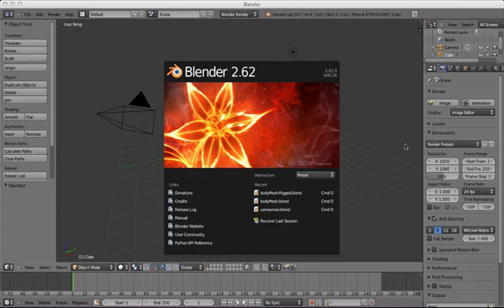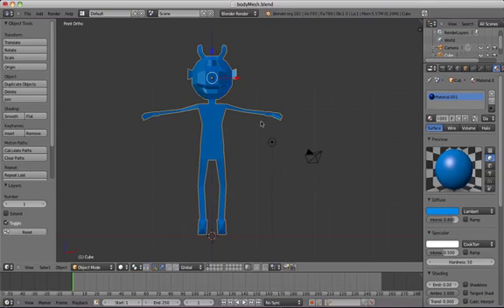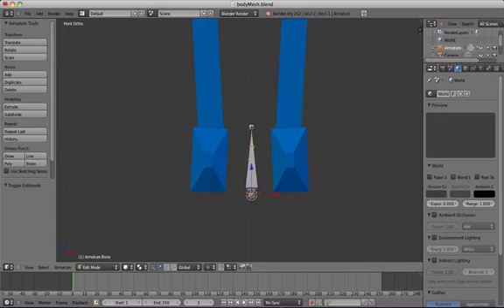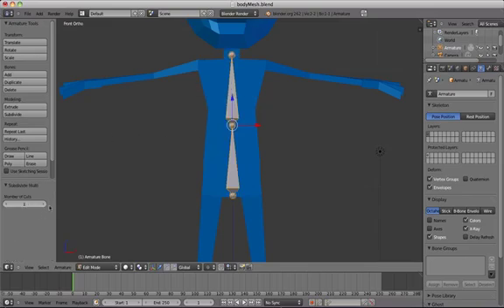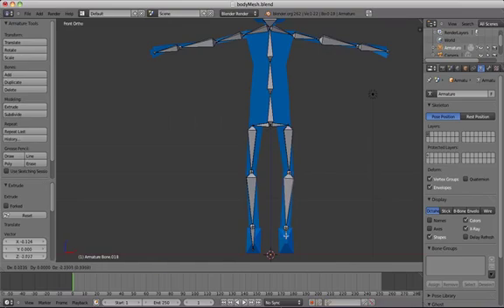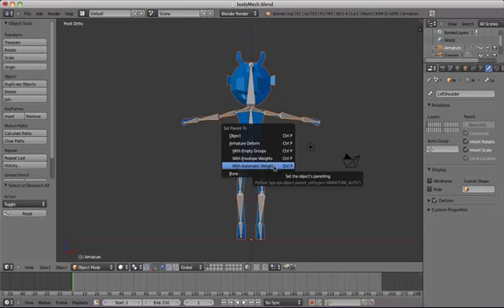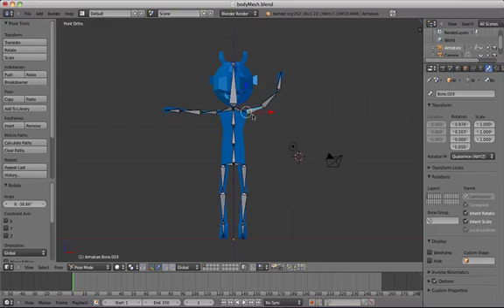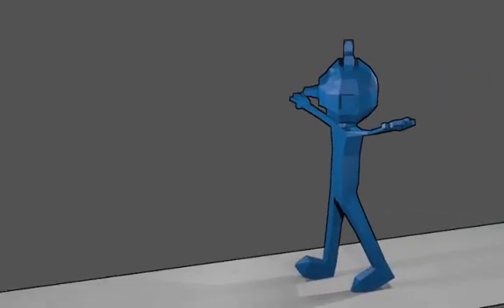Beginners Blender 3D: Tutorial 17 - Bone Rigging Characters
In this tutorial, you will learn how to create a bone structure to match your character's body and then rig it so that when you move the bones, the corresponding body parts will also move. This enables you to animate your character with life-like motion such as walking, running, jumping or just about any human movement you can think of!